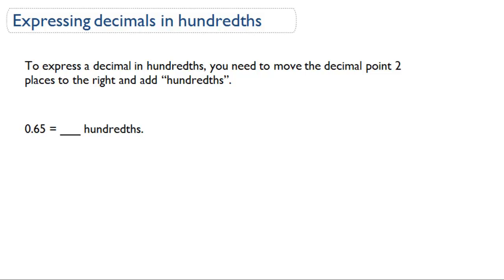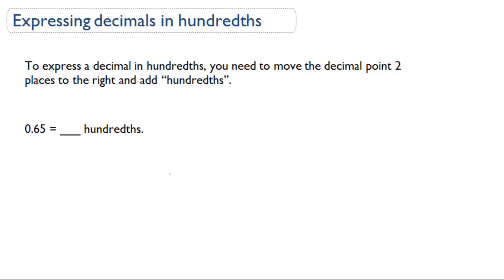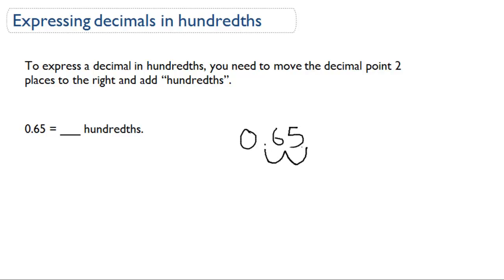Expressing decimals in hundredths